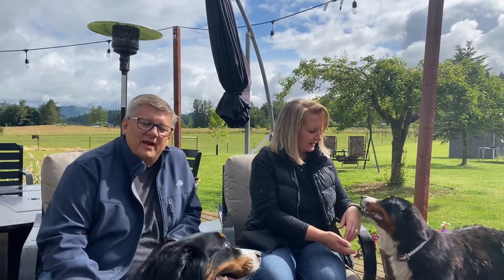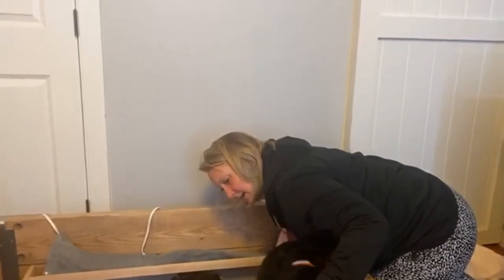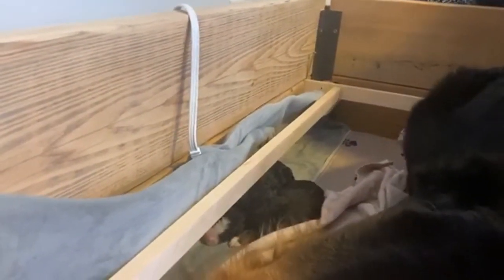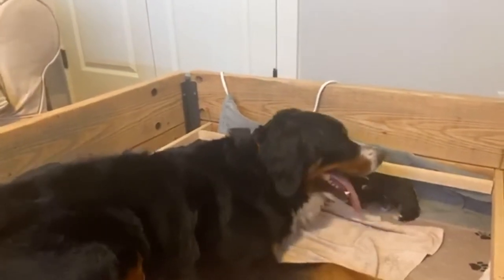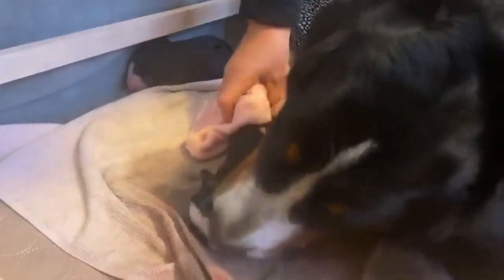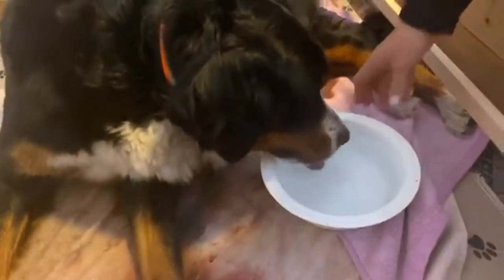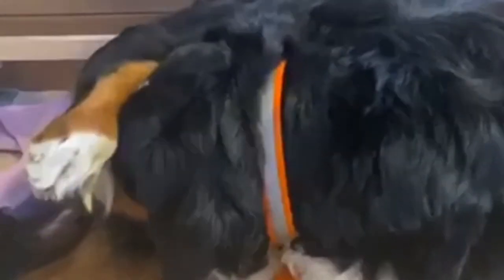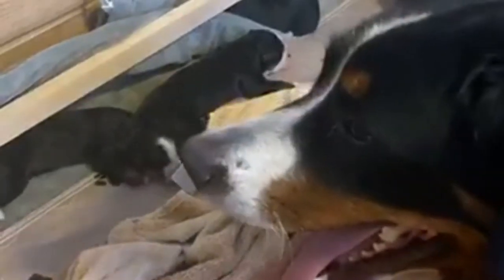Bernese Mountain Dog Gives Birth to 4 Puppies!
Watch the entire birthing process of our Bernese Mountain Dog giving birth to 4 healthy puppies!